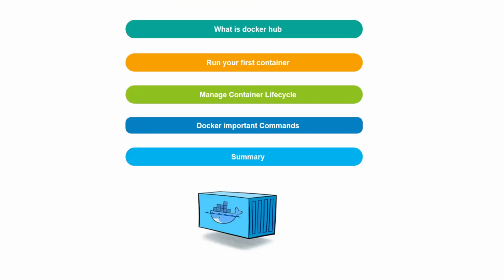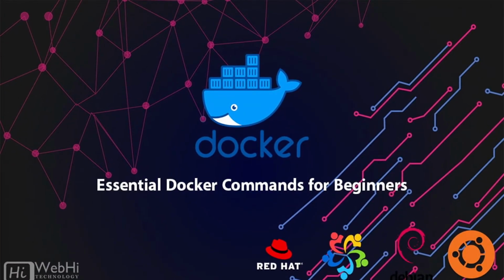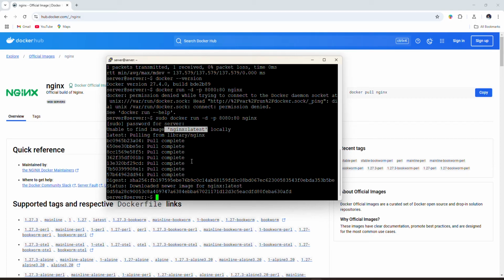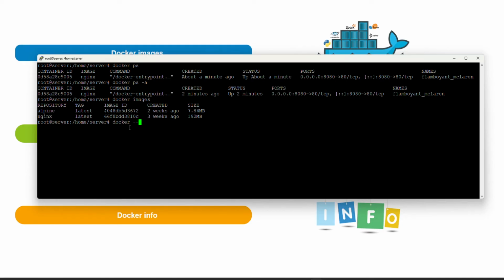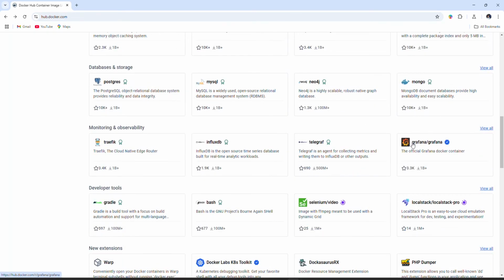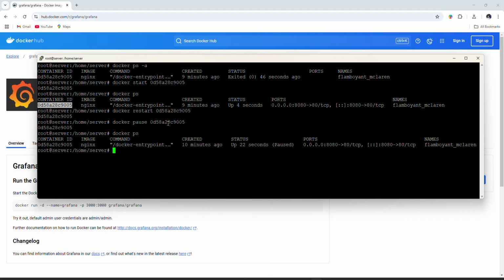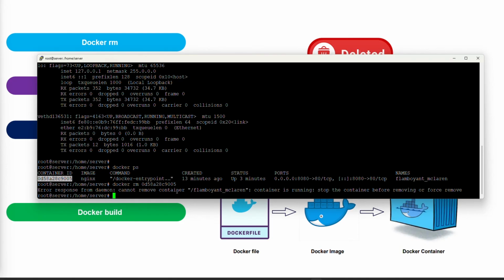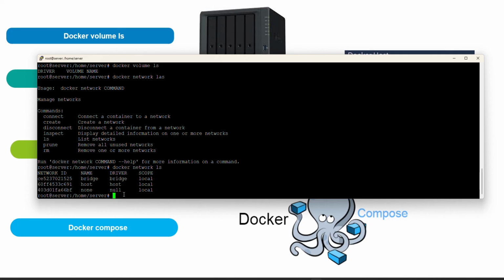Master Docker Basics: First Container, Docker Hub, and Essential Commands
Learn the basics of Docker in this beginner-friendly tutorial! Discover how to use Docker Hub, pull images, run your first container, and manage container lifecycles with top Docker commands.